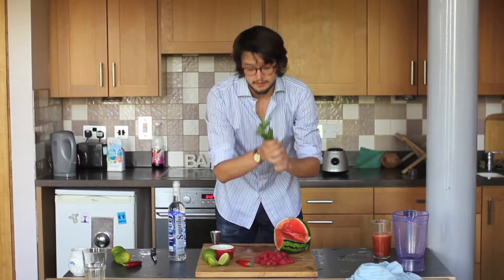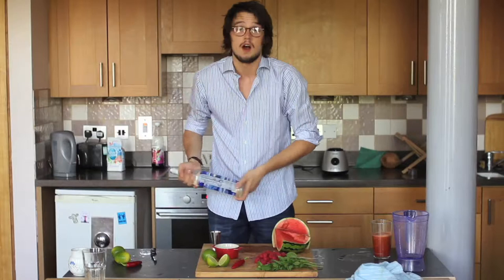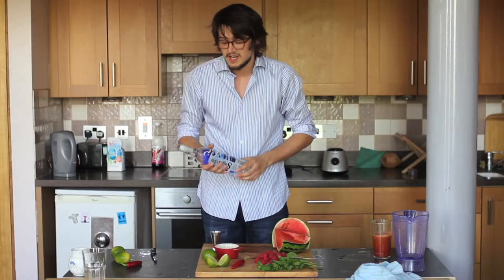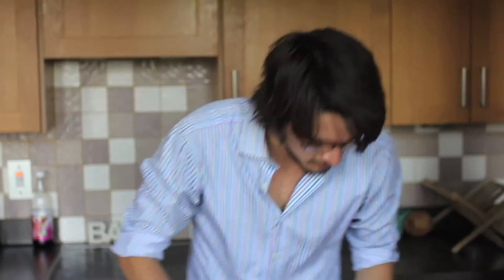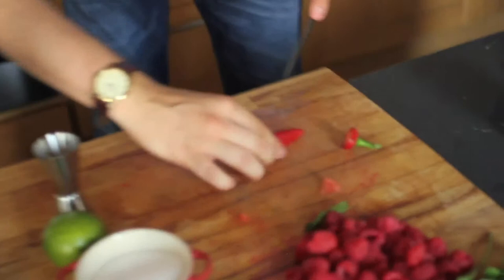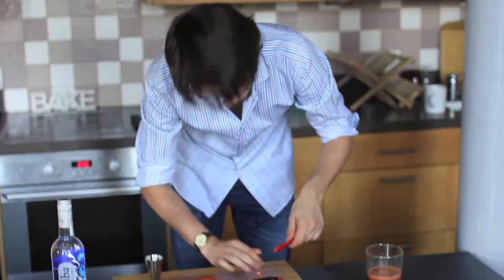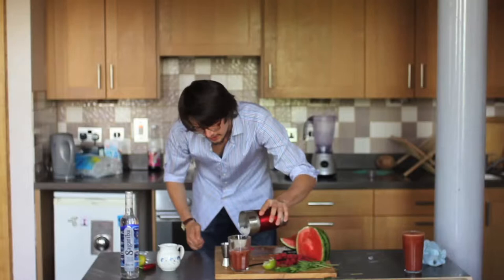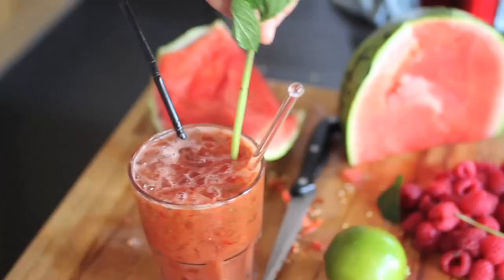Jamie Oliver Competition Video James Hudson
A twist on the classic Mojito, adding watermelon and chilli...:) Enjoy